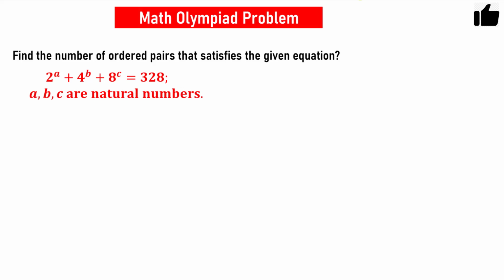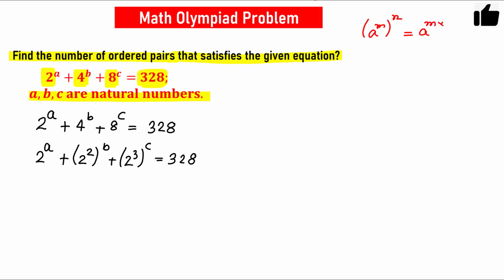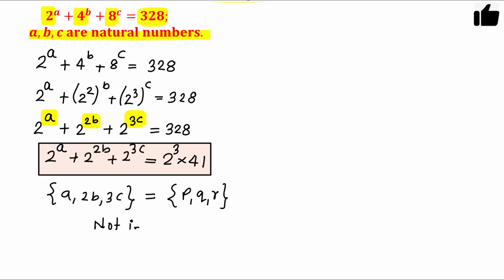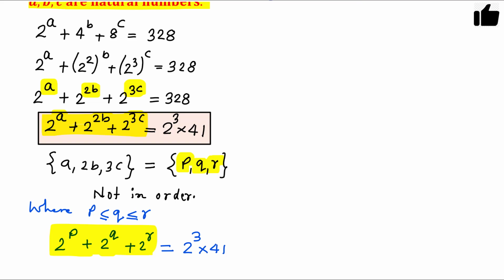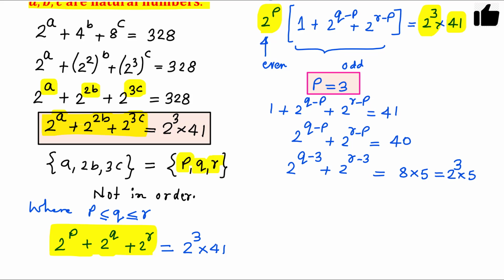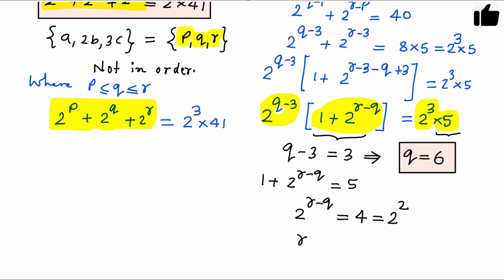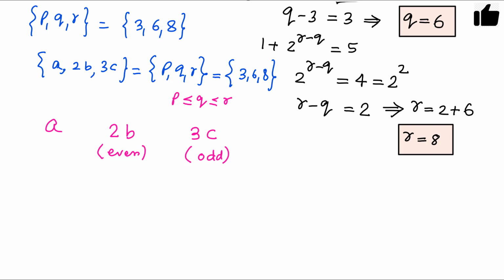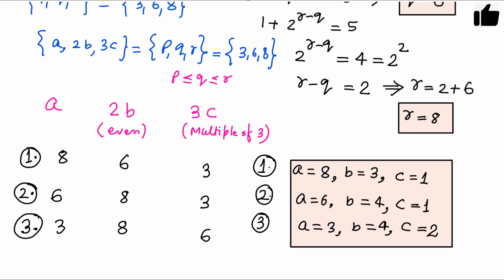How to Find The No of Ordered Pair Solution I SAT I MCAT I Xth I KVYP I NTSE I GRE I Pre-Math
blackpenredpen
math olympics
olympiad exam
math olympiada
British Math Olympiad
olympics math
olympics mathematics
Number Theory
mathcounts
math at work
Pre Math
Olympiad Mathematics
Olympiad Question
Geometry
Geometry math
Geometry skills
Right triangles
imo
Competitive Exams
Competitive Exam
Pythagorean Theorem
Equilateral triangle
Right triangles
Circle
Square
Area of triangle
Circle Theorem

Math Olympiad
Math Olympiad Preparation
Algebra Challenge
Algebraic expression
Simplifying Expression
An Algebra Problem
Mathematical Olympiad
Algebraic identities
Algebraic manipulations
Difference of Squares
Simplifying Expression
Math Tutorial
Algebraic Expression